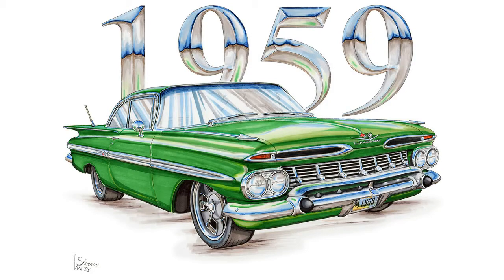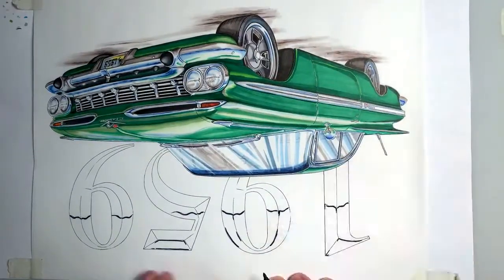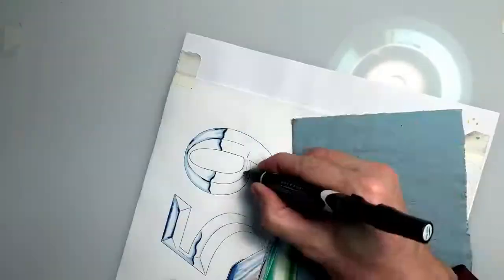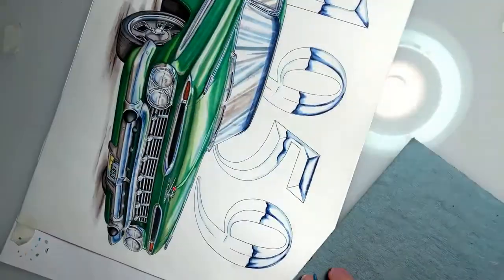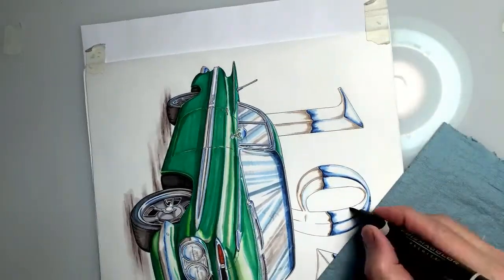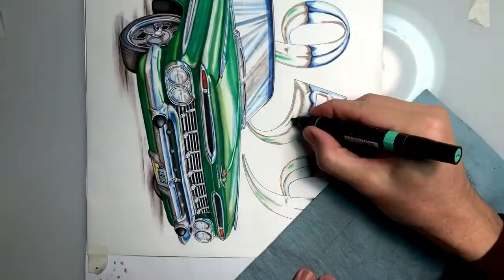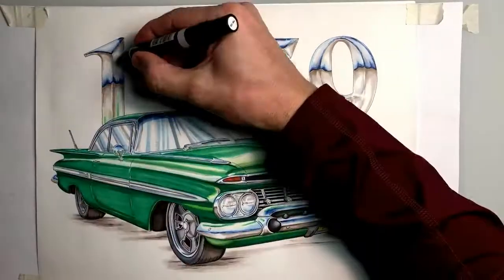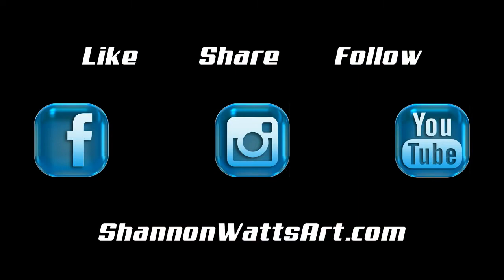Drawing Chrome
Showing how I create chrome with markers.